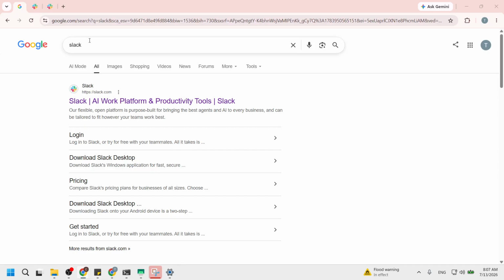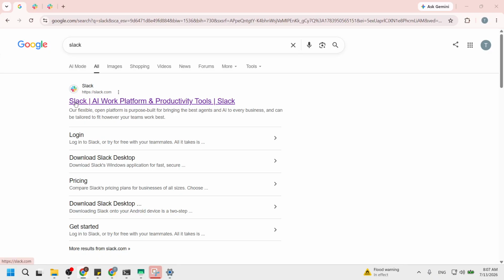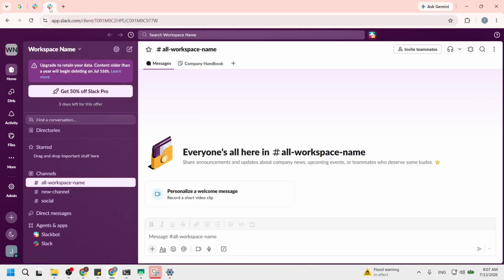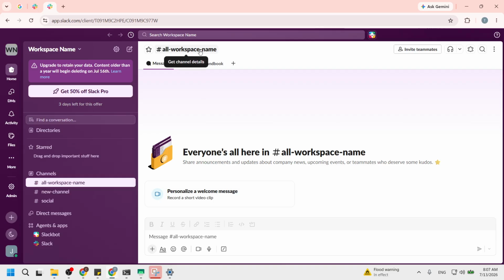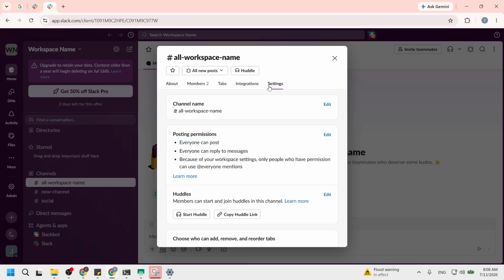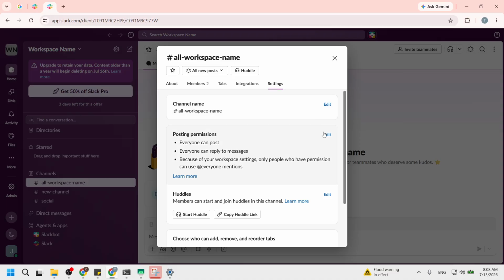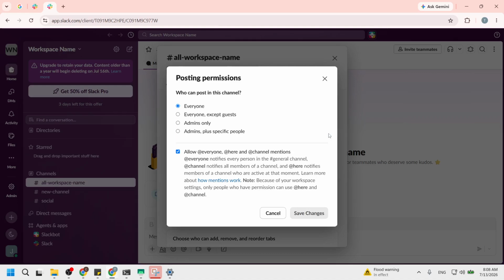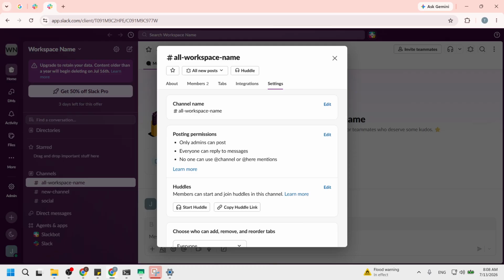How to Edit Permissions in Slack [2026 Full Guide]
How to Edit Permissions in Slack

Unlock the full potential of your Slack workspace with our easy tutorial on how to edit permissions! In this video, you'll learn the essential steps for managing team access effectively, fostering a more organized communication environment. We start by guiding you through logging into Slack and navigating to your desired channel. You'll discover how to adjust posting permissions to control who can send messages, ensuring focused discussions for your team. With straightforward instructions, we make it effortless to customize your channel settings and enhance collaboration. Whether you’re a Slack novice or looking to fine-tune your skills, this video is designed to empower you to create a communication-friendly workspace tailored to your team's needs.

Slack, edit permissions, team management, channel settings, productivity tips, Slack tutorial, communication, workspace management, posting permissions, collaboration, team communication, Slack tips, manage permissions, Slack for teams, online collaboration